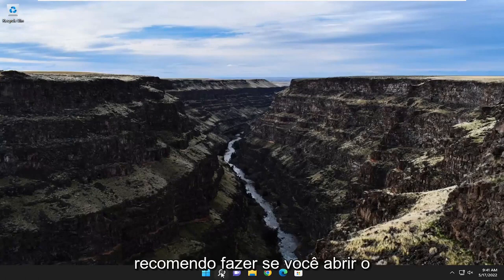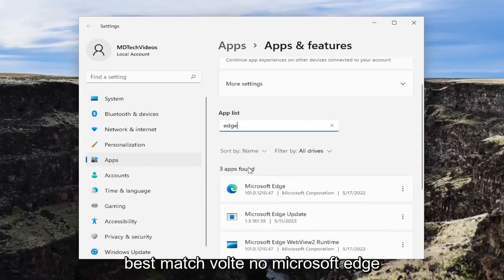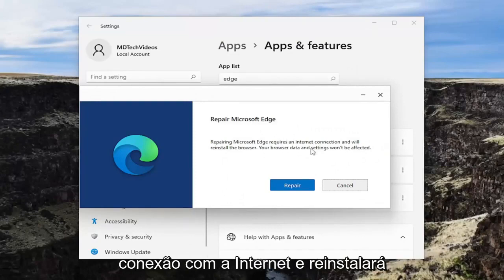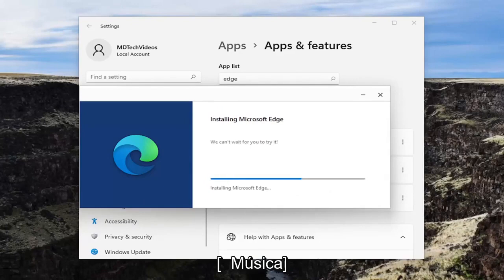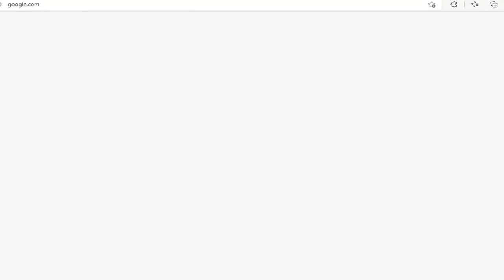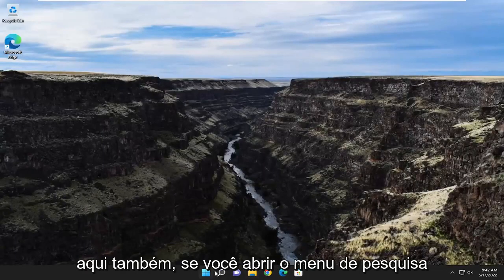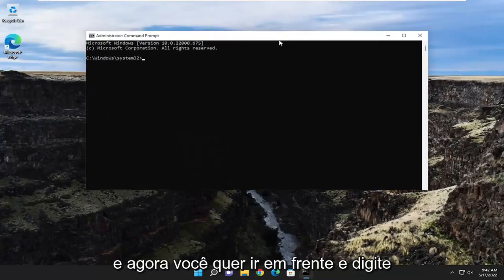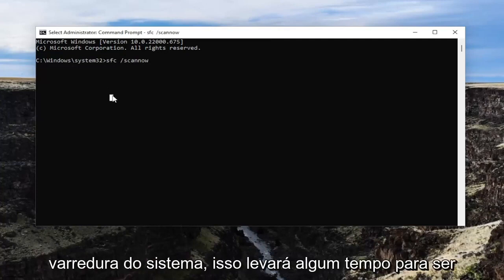Como corrigir o Microsoft Edge que não abre no Windows 11 [Tutorial]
CORRIGIR que o Microsoft Edge não inicia no Windows 11 [Tutorial]

Comandos Utilizados:
sfc /scannow

O Microsoft Edge é um navegador confiável, mas às vezes pode encontrar problemas que o tornam totalmente inutilizável no Windows 11. Por exemplo, o Edge pode falhar ao ser iniciado quando você tenta abri-lo ou pode travar imediatamente após a abertura. De qualquer forma, uma das melhores maneiras de consertar o navegador quando ele não está funcionando é consertá-lo, e mostraremos como.

O Microsoft Edge é um navegador rápido que permite navegar na Internet com facilidade. Ele vem instalado por padrão, mas você também pode obtê-lo gratuitamente na Microsoft Store.

O Edge é o navegador padrão do Windows 11 e, embora um grande número de pessoas queira alterá-lo para outros navegadores como Chrome, Firefox ou Opera, o navegador criado pela Microsoft é uma opção decente.

Comparando com o modelo antigo, o novo é muito mais eficiente, pois o Microsoft Edge recebe uma grande reformulação no Windows 11.

Este tutorial irá ajudá-lo se o seu navegador Microsoft Edge não abrir no Windows 11. Isso pode ter acontecido após a atualização do Windows 11 para uma nova versão ou por qualquer outro motivo. Este post irá ajudá-lo em qualquer um dos seguintes cenários:

Microsoft Edge abre e fecha depois de algum tempo

O Microsoft Edge abre, mas apenas uma tela em branco fica visível com o logotipo do Microsoft Edge no centro e a janela fecha

O Microsoft Edge não abre determinadas páginas da Web ou

O navegador Edge não está abrindo, etc.